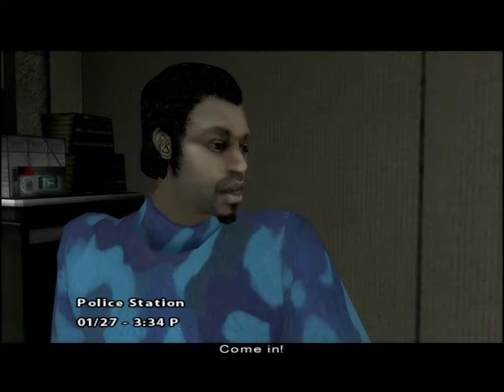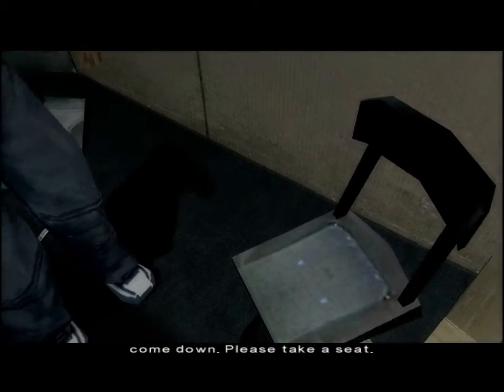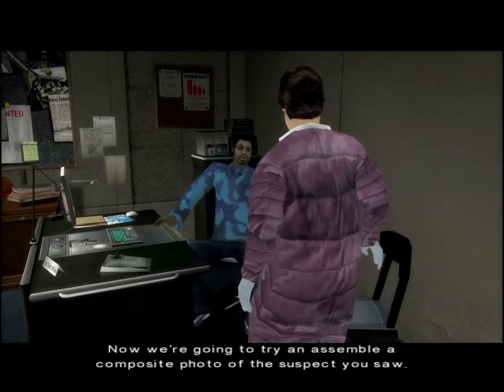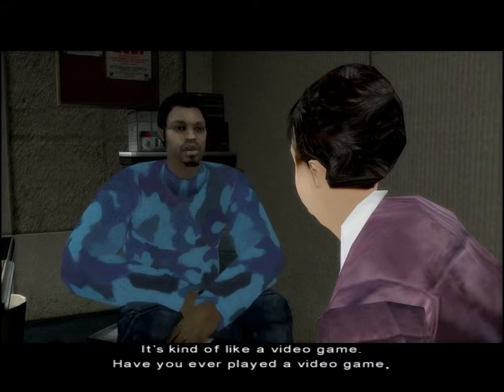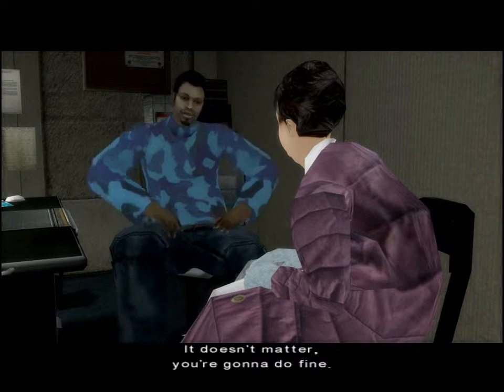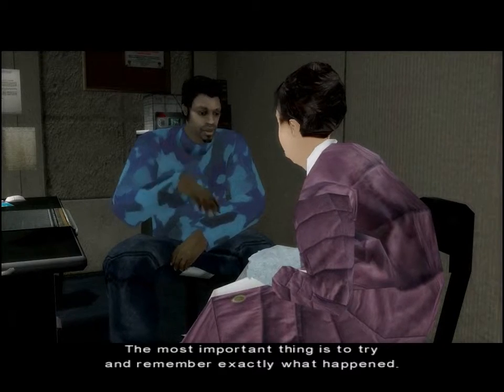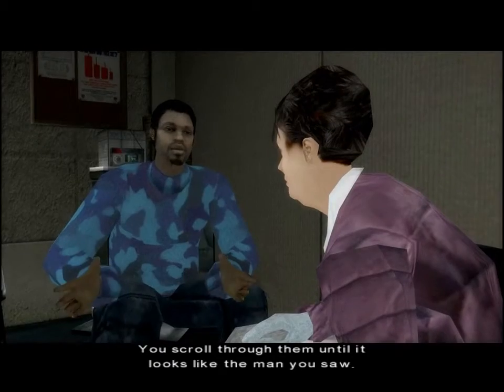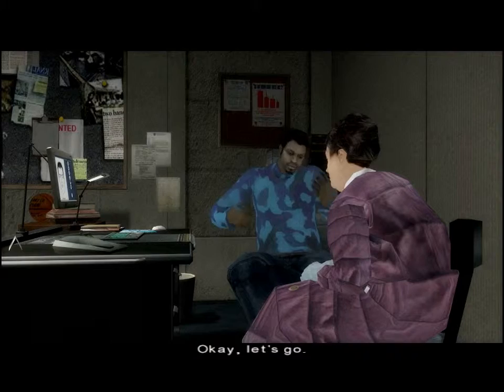Indigo Prophecy Part 7 I'm back!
Yeah this is a short one just because my game started to go apeshit after these levels i will try to fix it